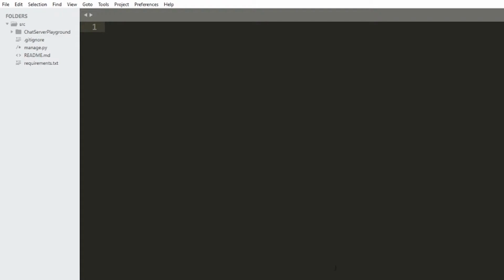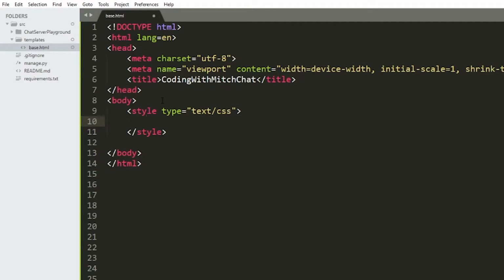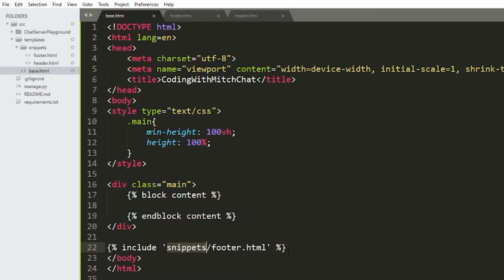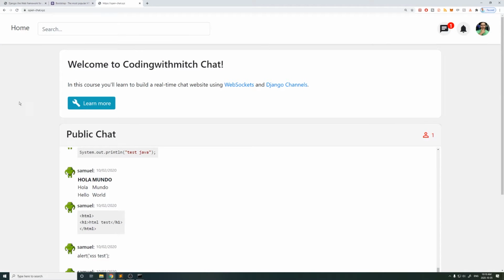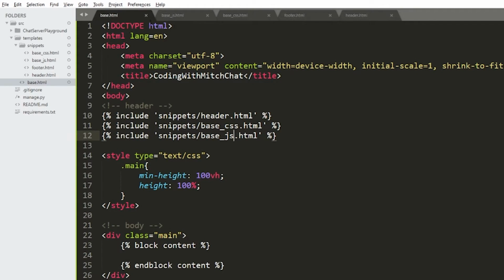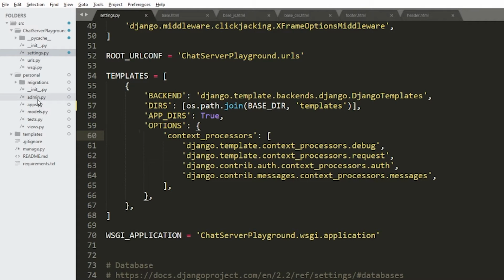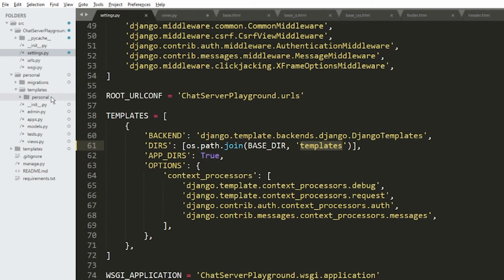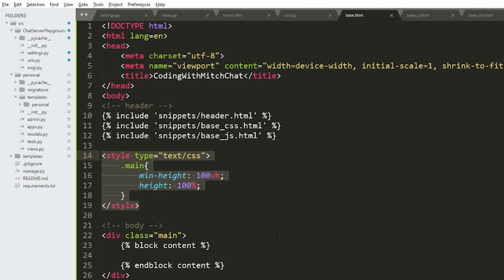Django Templates Setup